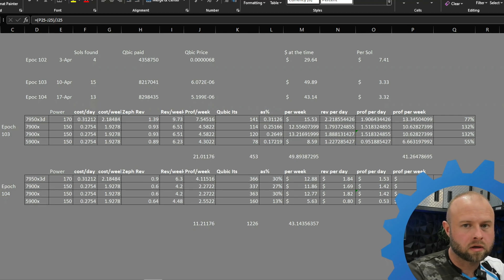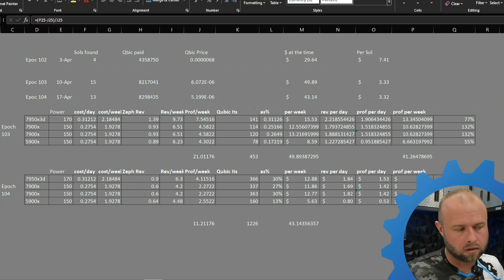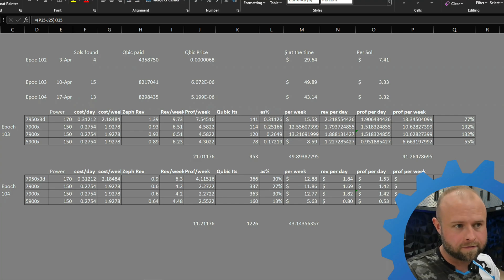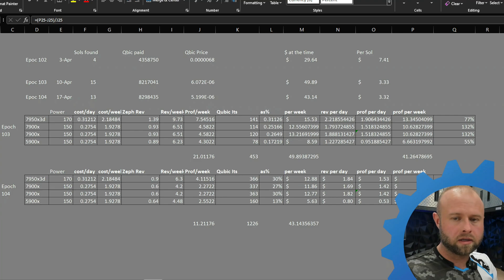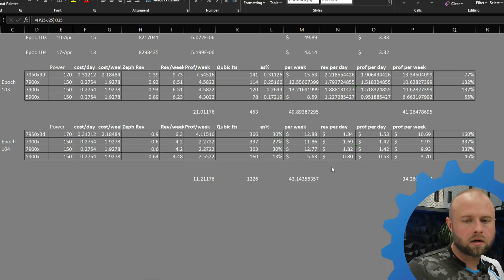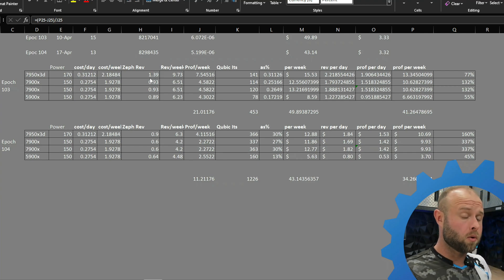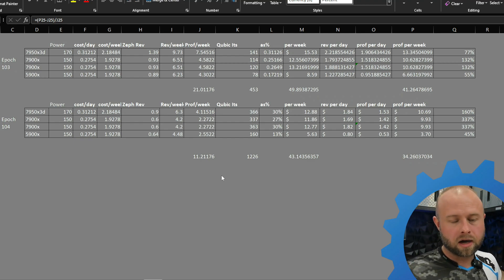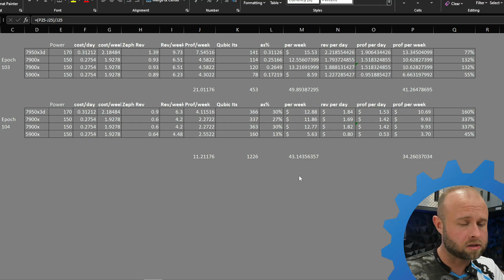Is CPU Mining Qubic still PAYING OFF?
🧻 BTC: bc1qu4zl3kl3ajgmcnsv23jp9r5w98wazrss6shta6
🧻 ETH: 0x48A6D6487787aCb9084B265c4f698090ABD3cAff
🧻 USDT: 0x48A6D6487787aCb9084B265c4f698090ABD3cAff
🧻 SOL: 9pMAAF9DA8p2RmhBhWhzSoDwyertmzfWQtRXvtoJYLMA
🧻 USDC: 0x48A6D6487787aCb9084B265c4f698090ABD3cAff
🧻 DOGE: DRFw9AghRs6WDt1LUPtTn6omfxfCBEBT5f
🧻 ADA: addr1q9f8lweppckn847pztayju5m2nsdx7swj2ll2ssrgcpu4j2j07ajzr3dx0tuzyh6f9efk48q6daqay4l74pqx3sretysm92jc5
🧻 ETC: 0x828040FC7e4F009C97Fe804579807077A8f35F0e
🧻 RVN: RVWtr95tGSD4MSGNykDn42xLSPaaFbB6Ae
🧻 ZEPH: ZEPHYR3ReJ2WZFPCCVKMZwfRKUQYBjzYViFTfJHavDtoVkzok937SFm3tWdEeN4fCmHPJM375UyB9YEYPd8NQh5gALRAmigABkv2V
00:00 Recap of previous mining
01:35 What we mined this week on Qubic
02:36 Vs Zephyr
04:18 ADULT ADD ENGAGED
04:33 THE VERDICT